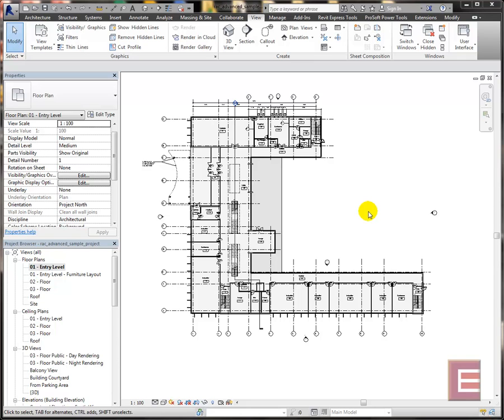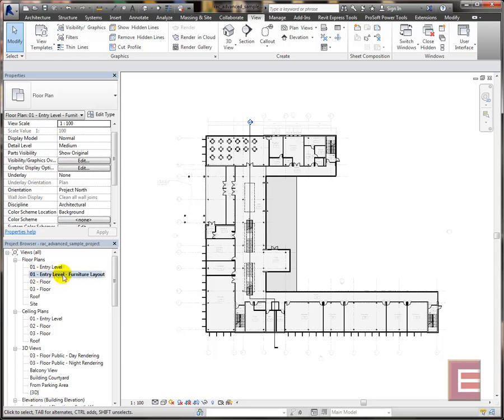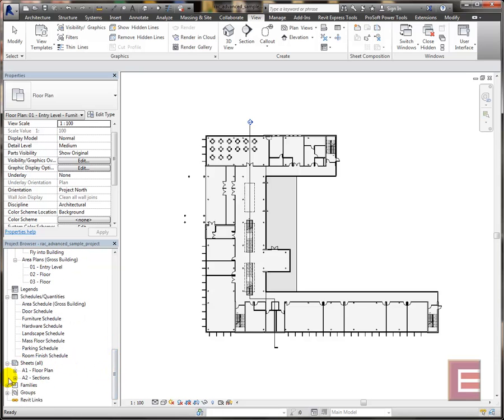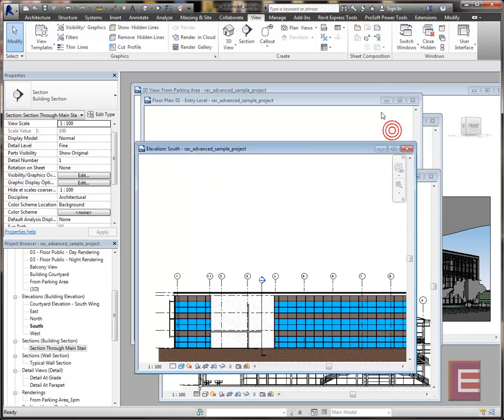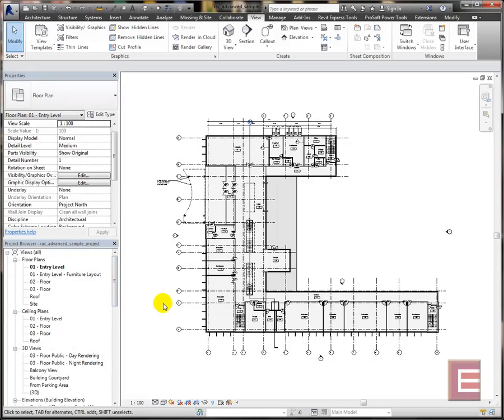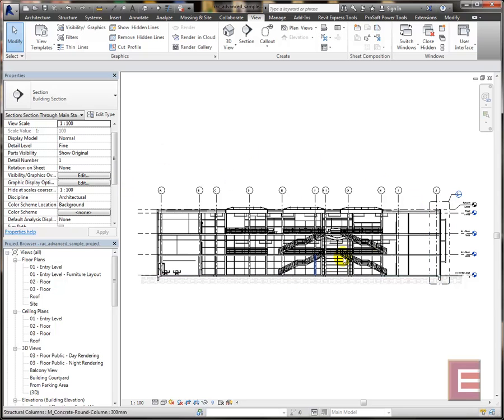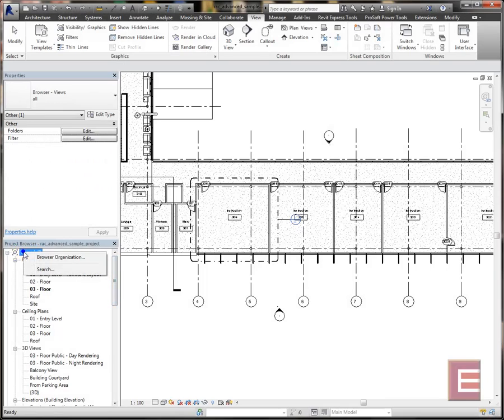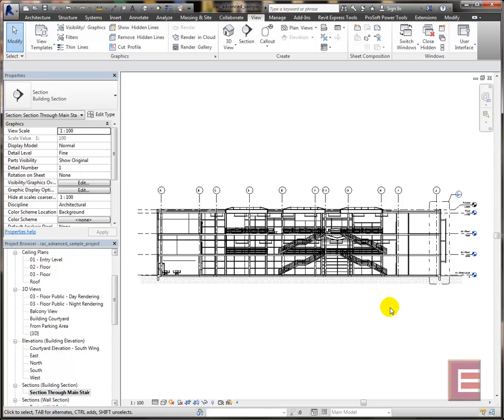Revit Navigation (RVP14CC 010207)